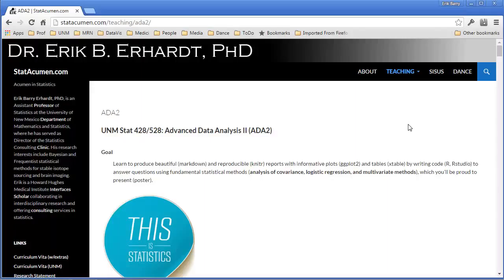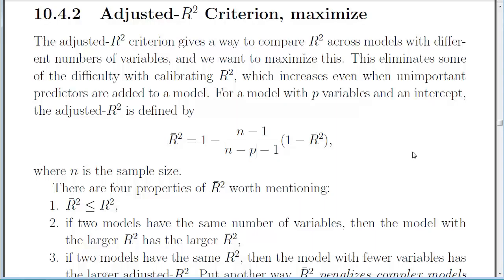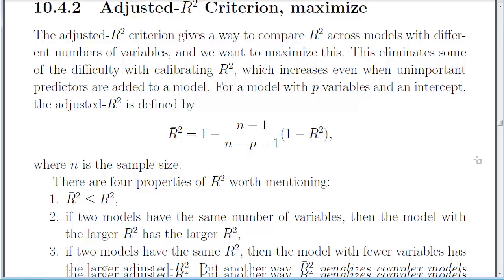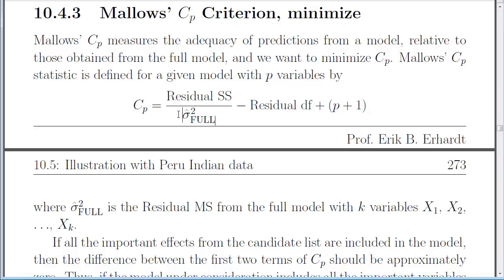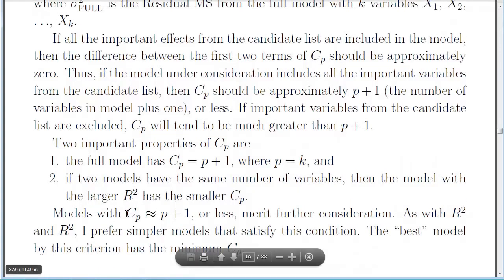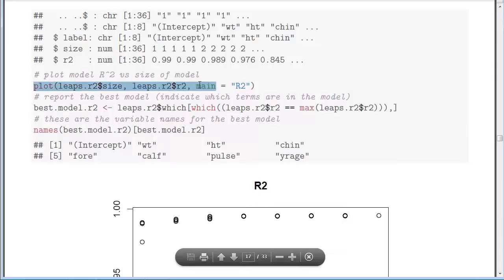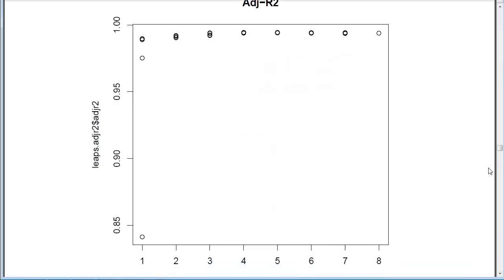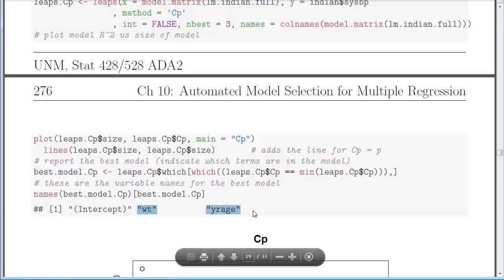ADA2 Ch 10-2 Automated Model Selection for Multiple Regression, UNM Stat 428/528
Various criteria
ADA2_10-2_AutomatedModelSelection